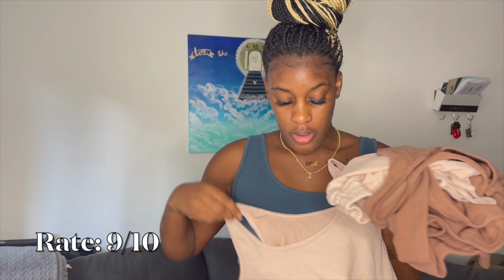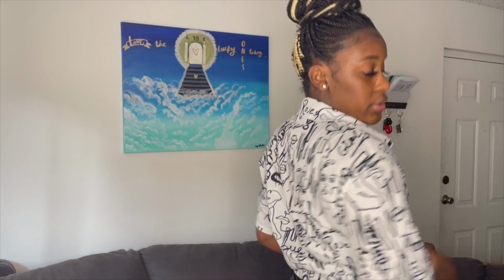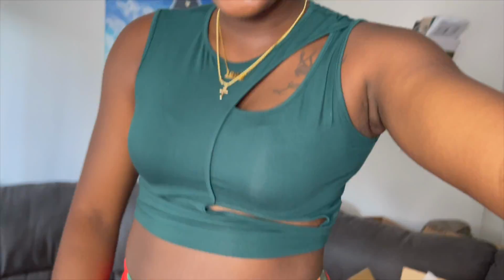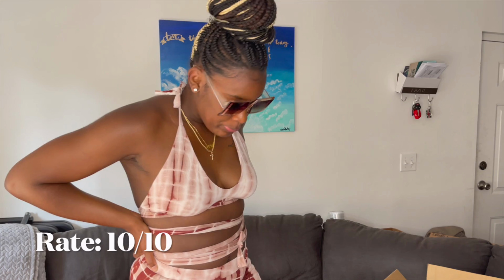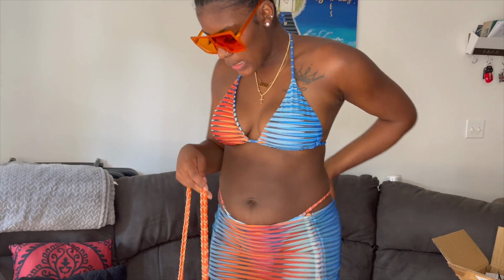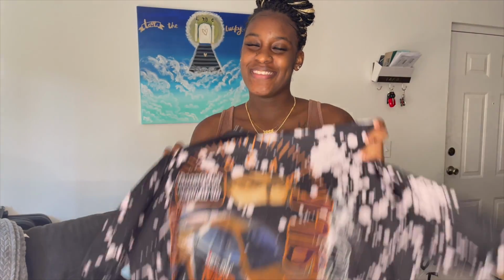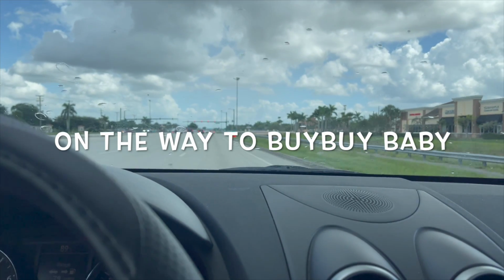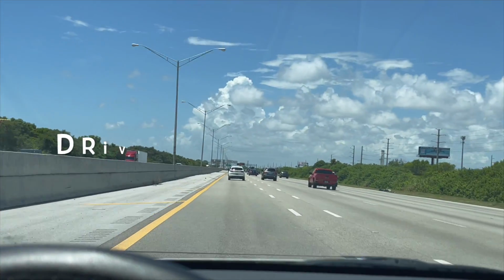Shein tryon haul(summer edition): plus beach day vlog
Hey Nailah gang !!! We are back with another videooooo! This video contains a summer edition Shein Tyron haul *tall girl friendly* and a bonus beach day vlog. Hope you enjoy this content. Love you all and thank you for the continuous support !!